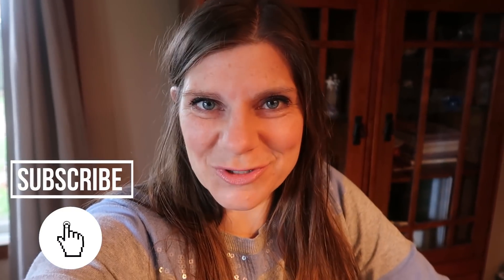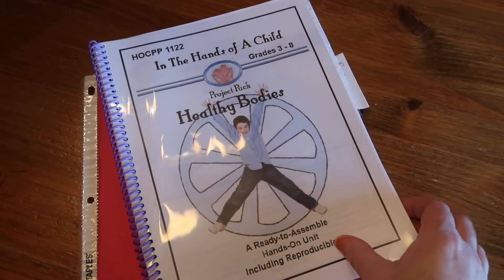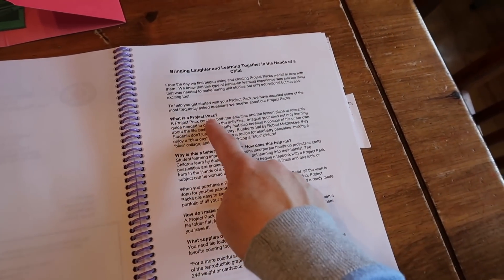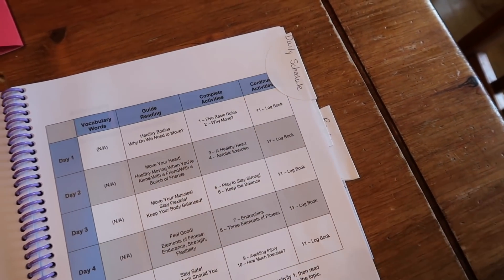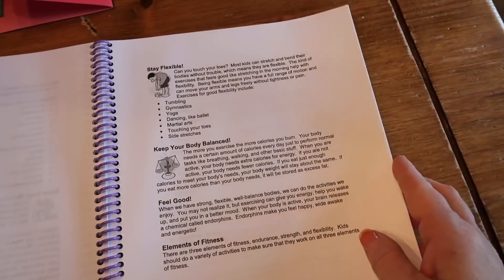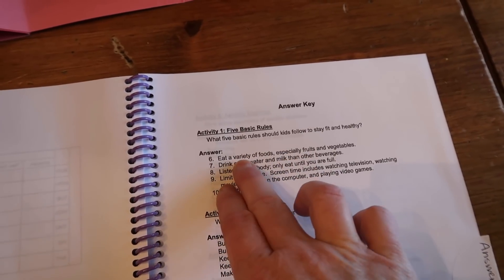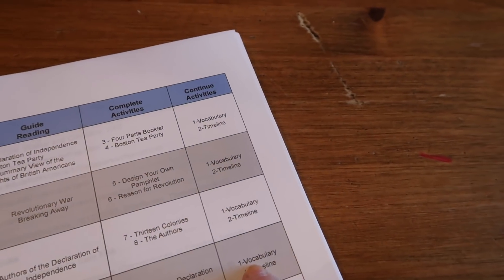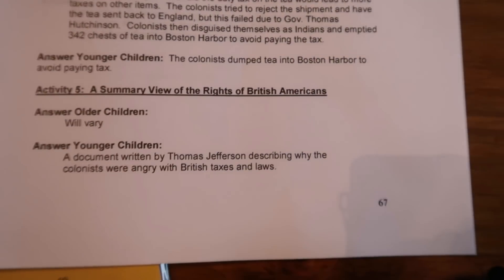WHAT IS A LAPBOOK? | In the Hands Of A Child Curriculum Walk-Through | Multi-Level Homeschool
Lapbooking adds flair to the homeschool day.  They add a little of the unexpected and a change of pace to our homeschool especially when we're feeling stuck in a rut and need something to spark our interest for learning again.
File Folders (these would make really nice lapbooks)

!!BRAND NEW!!  Sign up for my monthly newsletter and stay current with the "behind the scenes."

18 Quart Nesco Roaster
7 Quart Crockpot